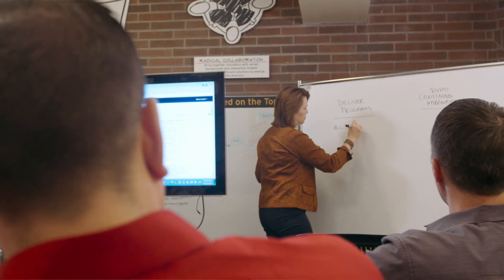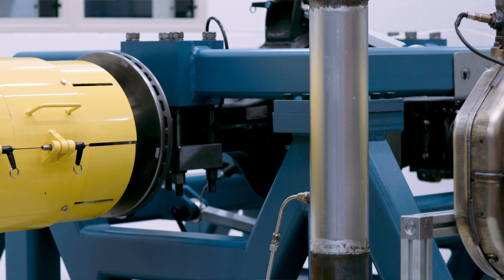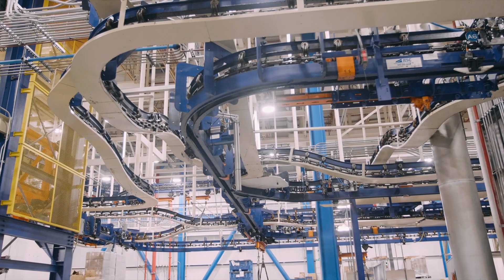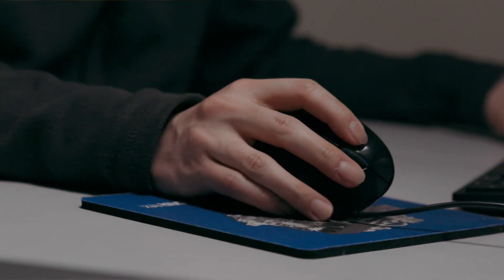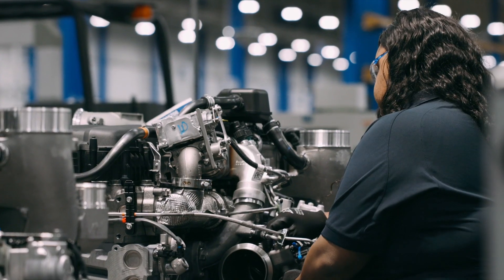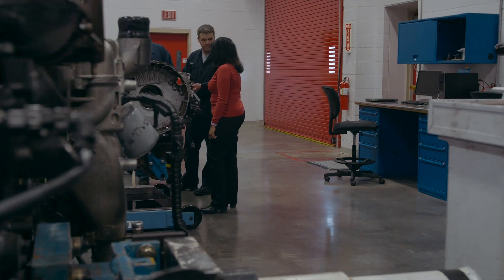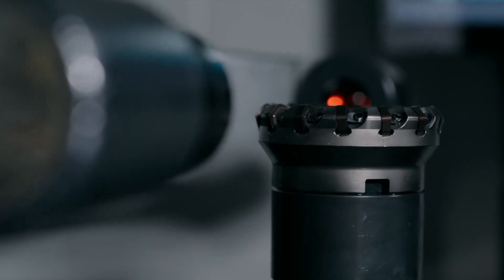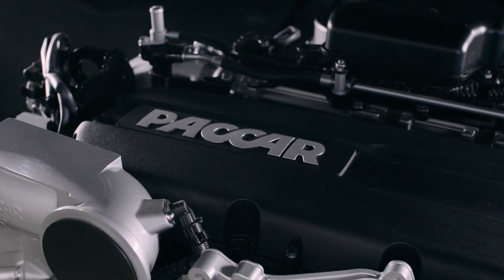PACCAR Powertrain – Driven by Innovation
At PACCAR, our goal is future-focused innovation. That means we’re constantly engineering new ways to bring you technology at a better value. We don’t push boundaries. We break straight through — because we believe success is meant to be shared.